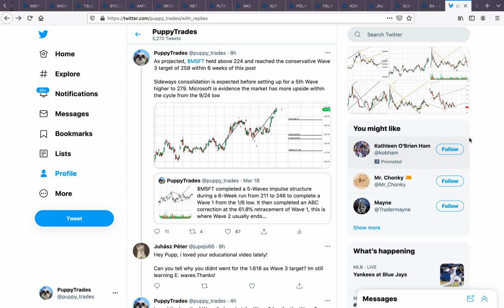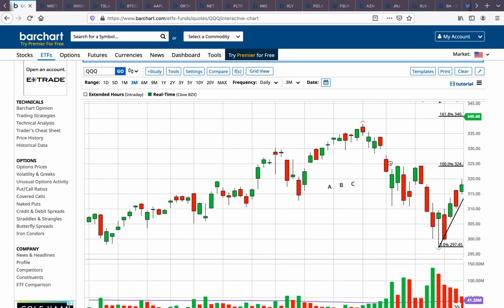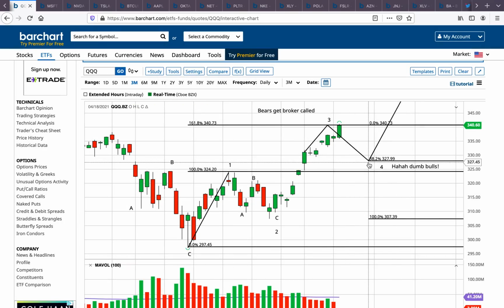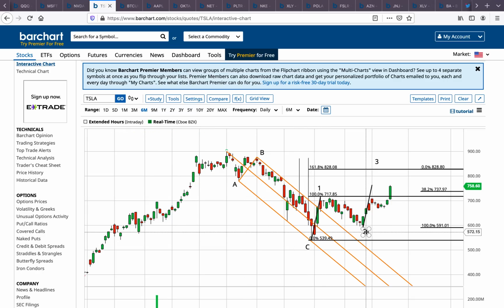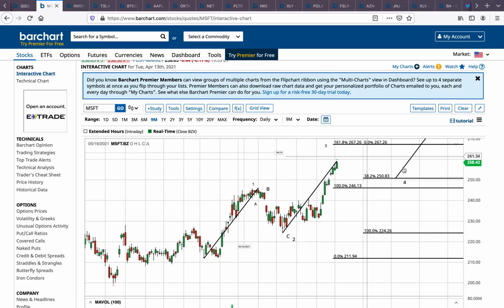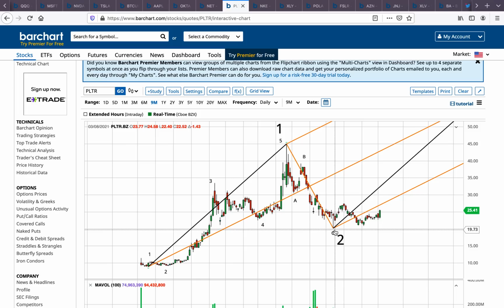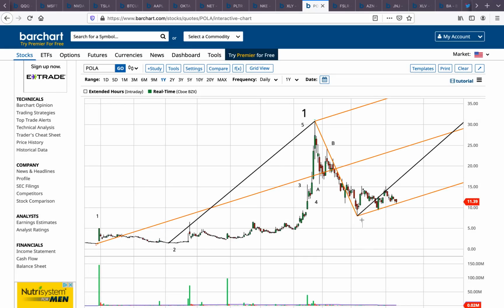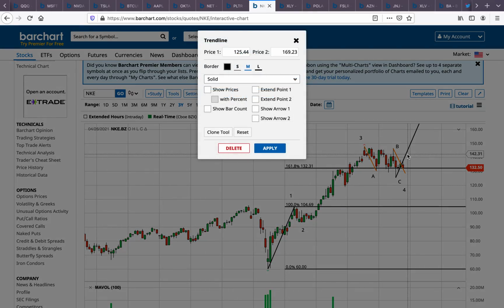Analysis of Tesla, Apple, Palantir, Nike, and the Nasdaq